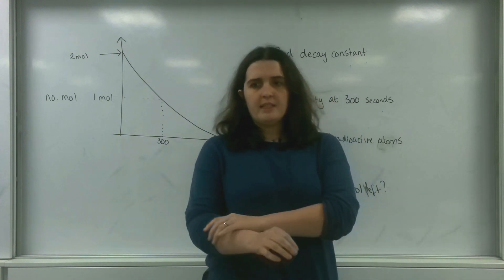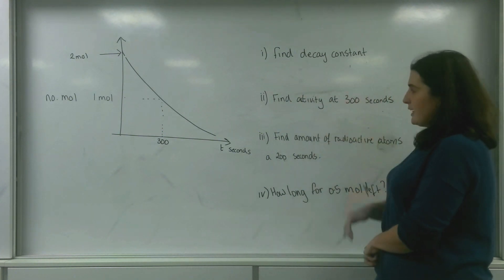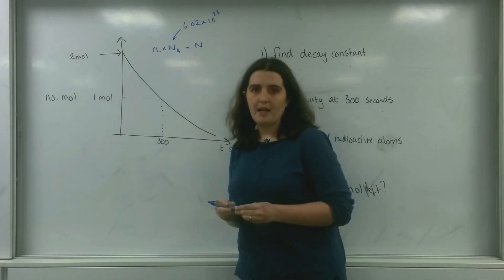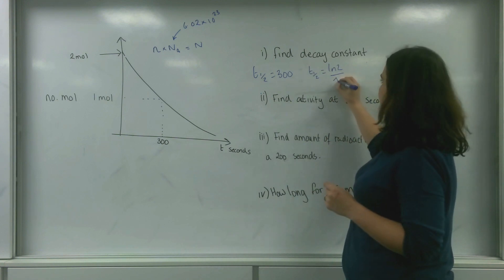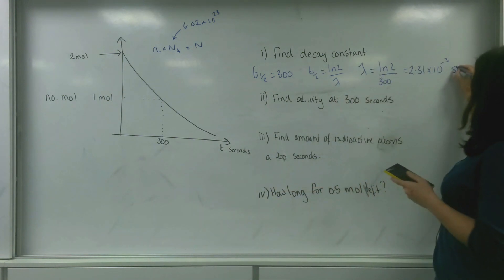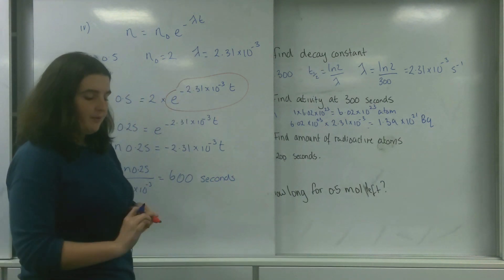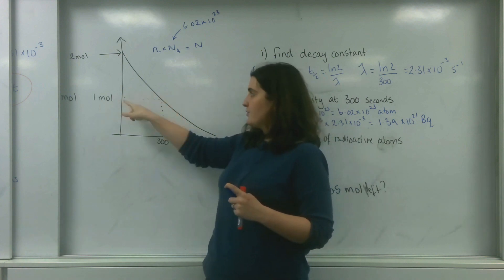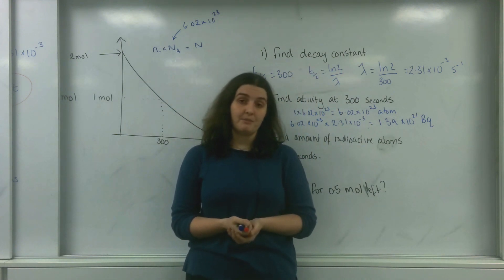Example using radioactive decay equations AQA Alevel physics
Example using the radioactive decay formula, using graphs to get data and converting between moles and number of atoms.